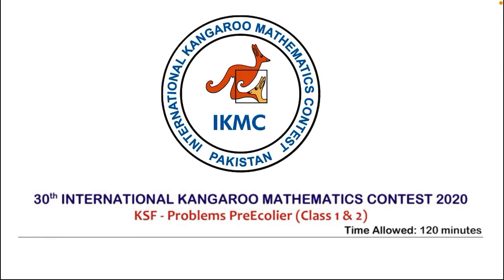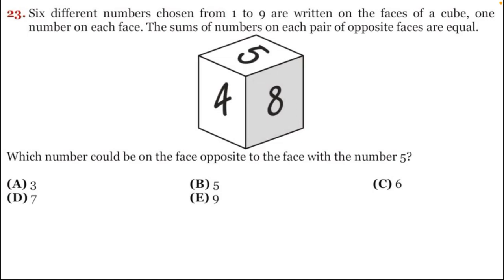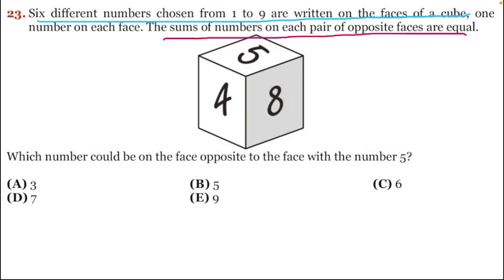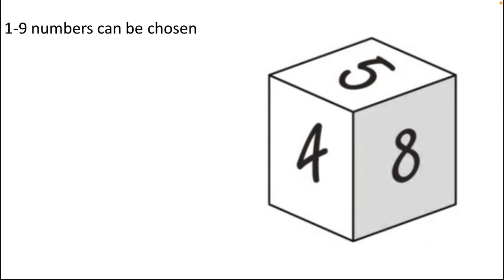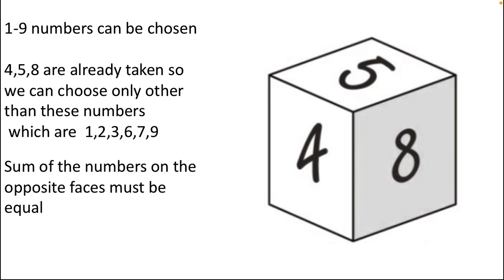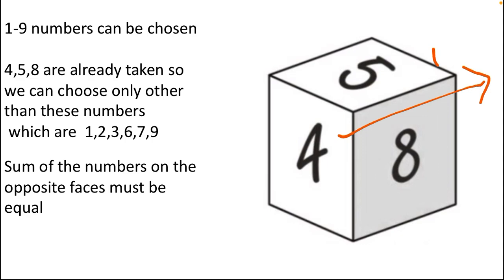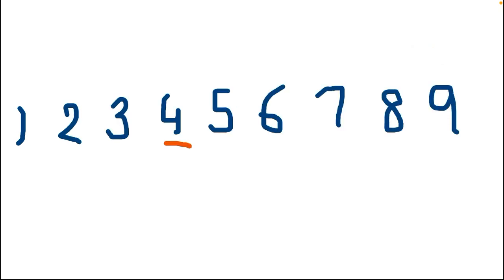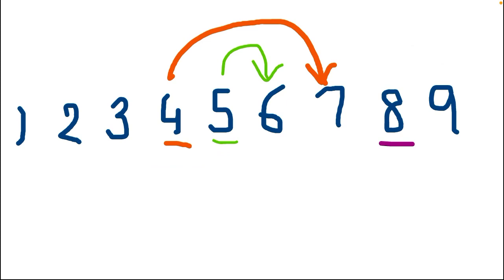Ikmc, pre-ecolier (class 1&2), paper 2020, Q23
Ikmc (international kangaroo mathematics contest), pre-ecolier (class 1&2), past paper 2020, Question 23